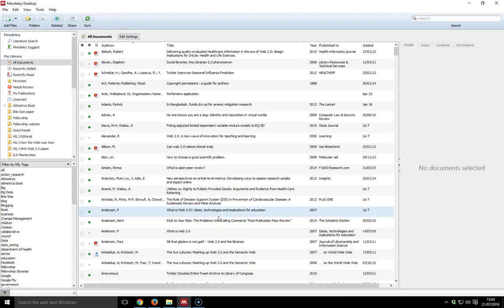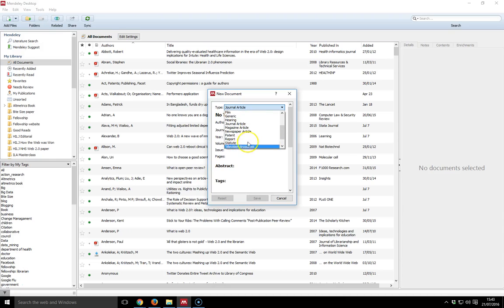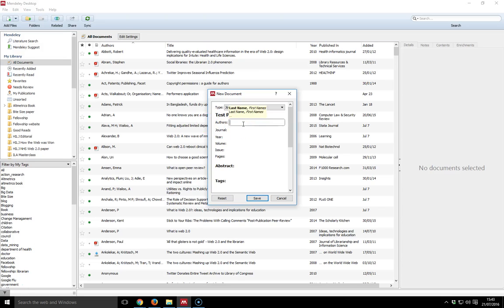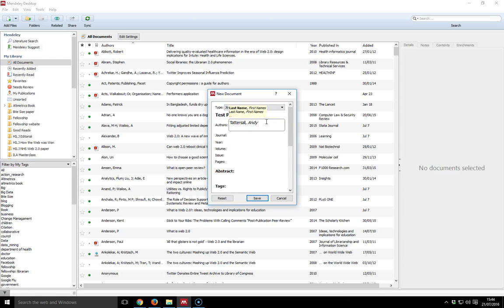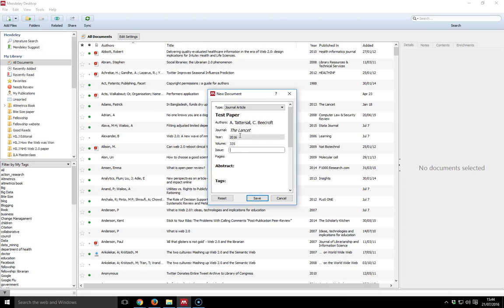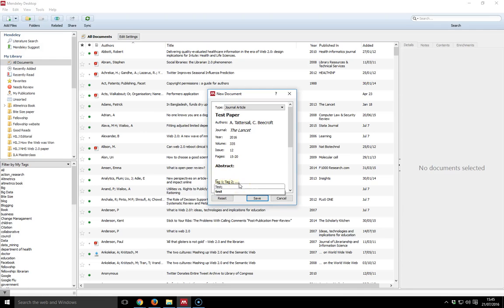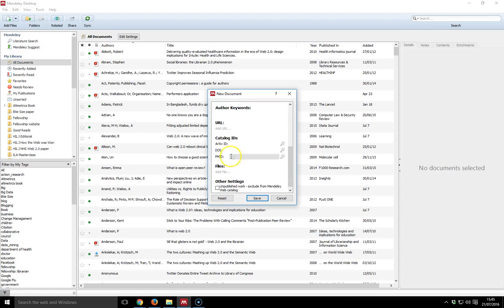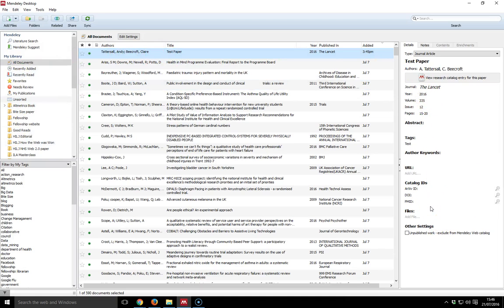Mendeley Masterclass #2 Adding References Manually